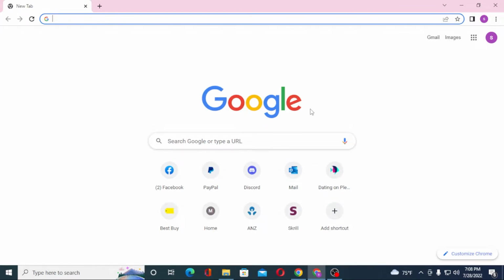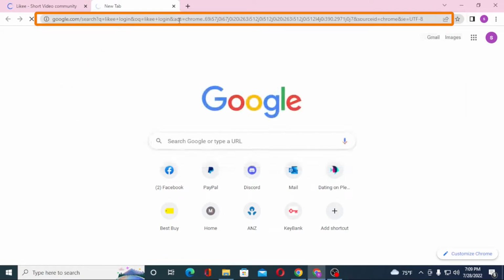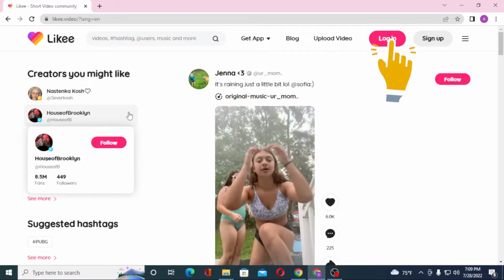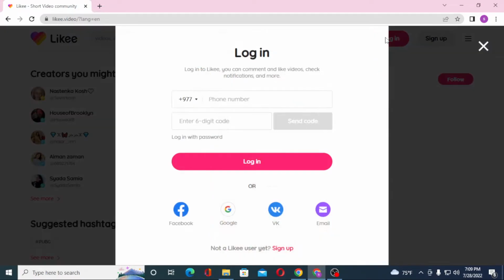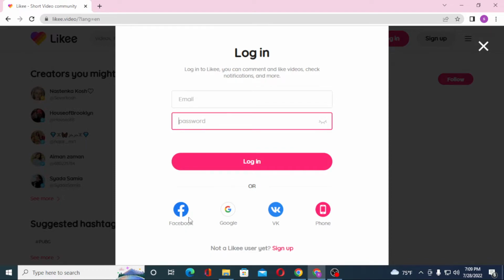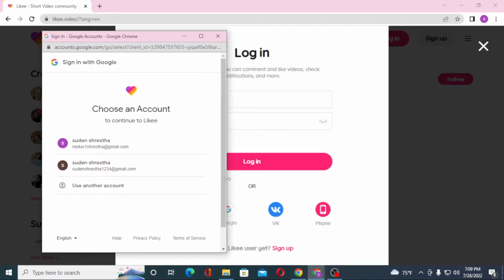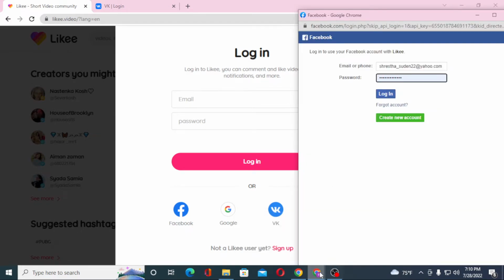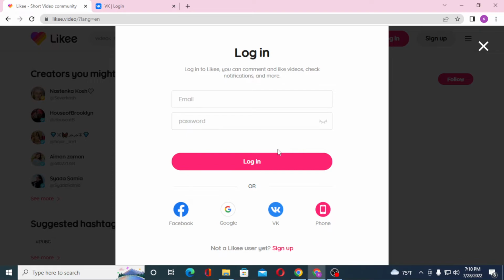How To Likee Account Sign In 2022? Likee App Login Help 2022